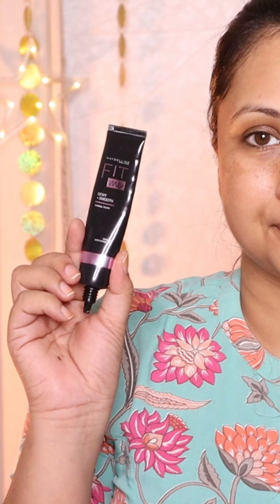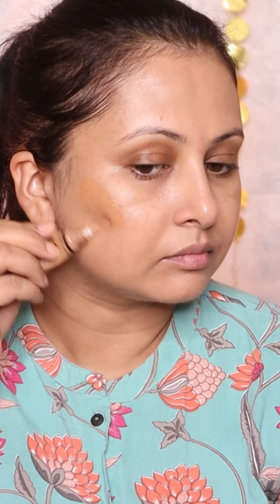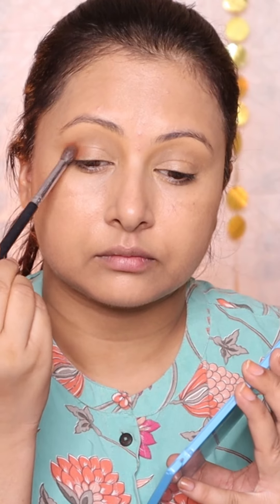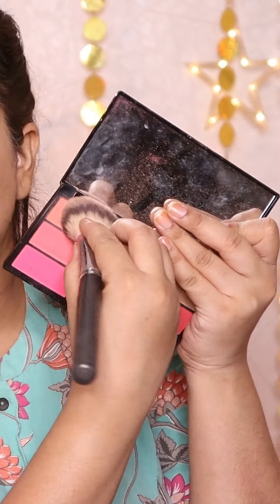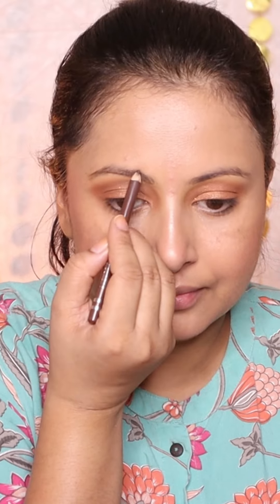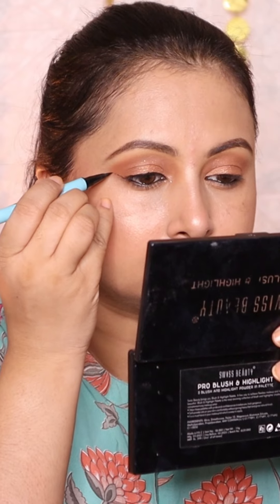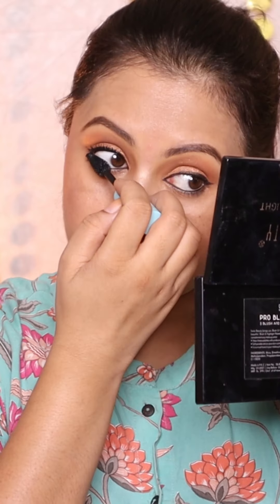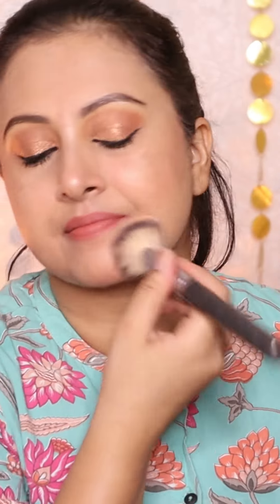bina foundation beginner makeup kaise 😱